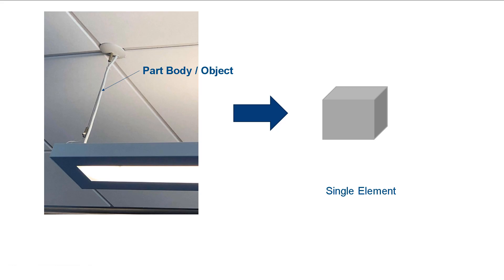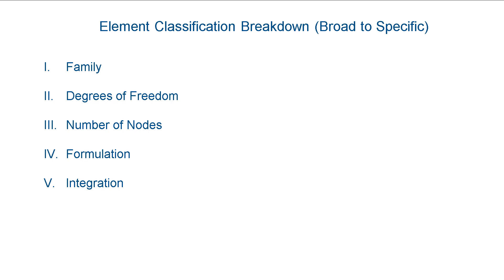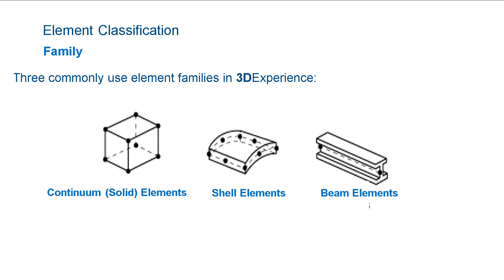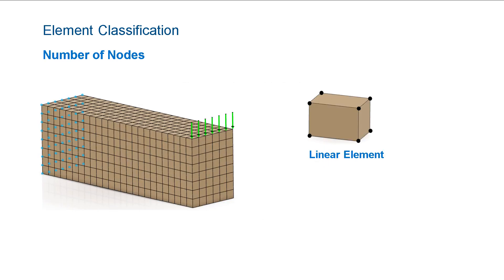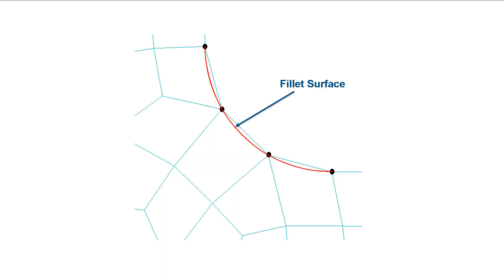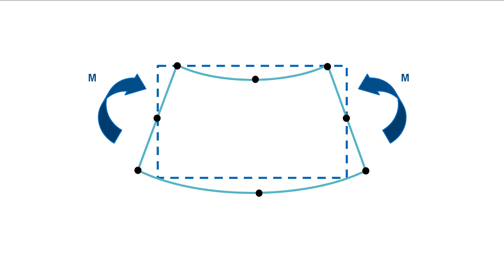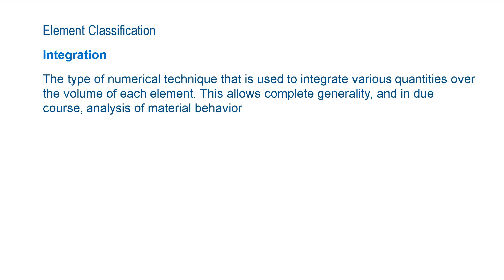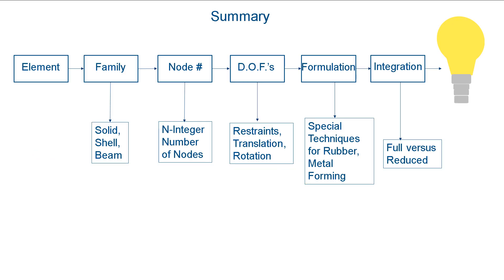Element Classification in FEA for 3DEXPERIENCE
How elements in 3DEXPERIENCE are classified. The primary audience of this video are those who are new to the finite element method. But even experienced users will benefit from learning the details that are specific to 3DEXPERIENCE